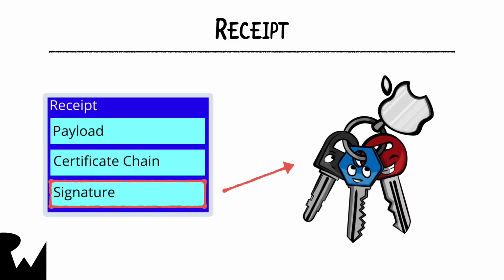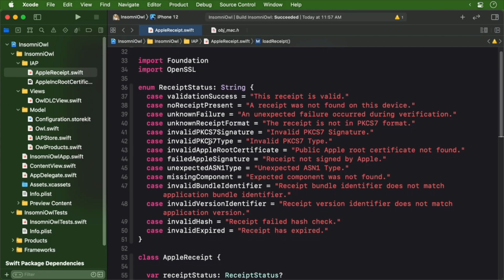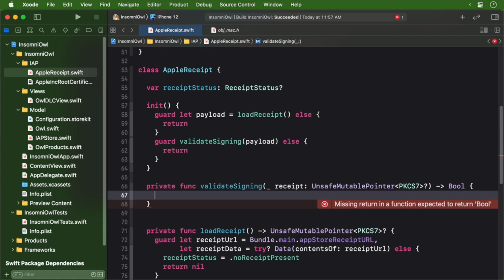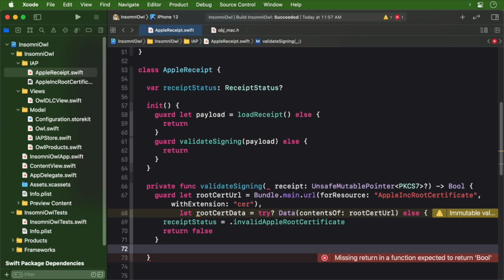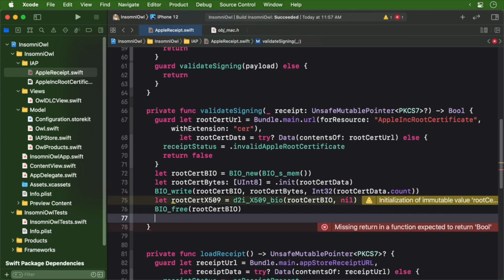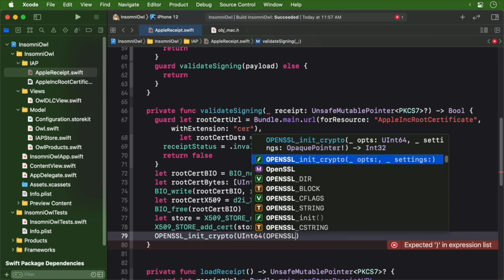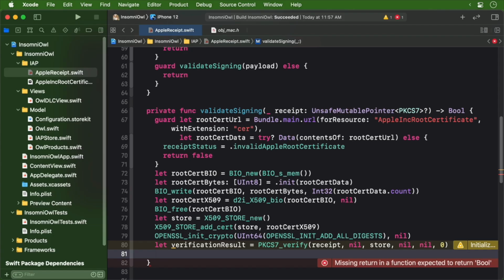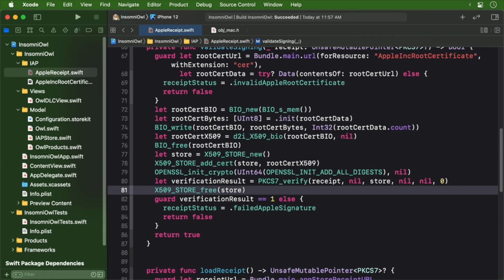Local Receipt Validation in iOS E04 Validate the Receipt 1080p with 30fps